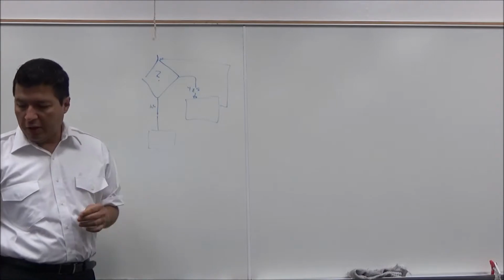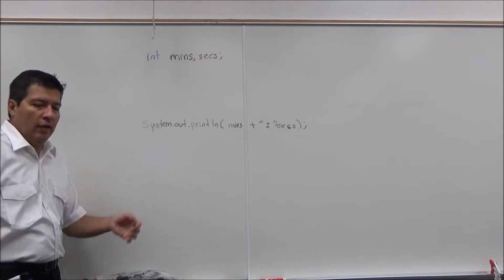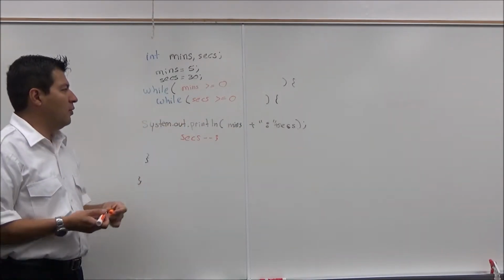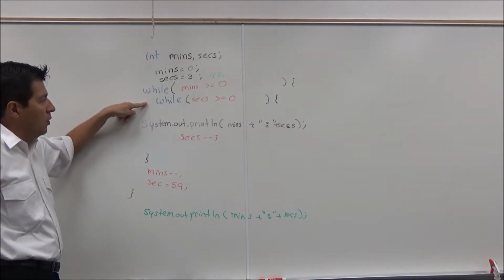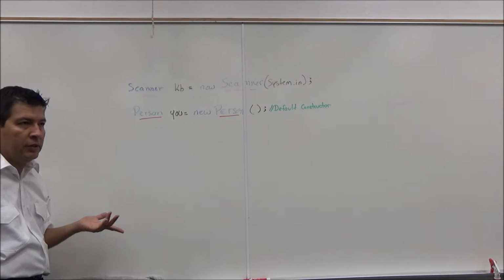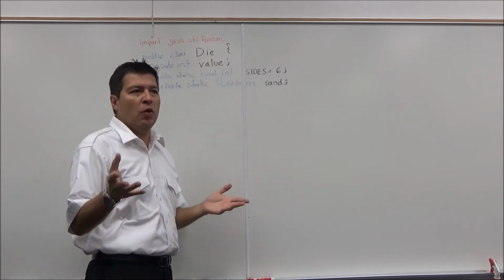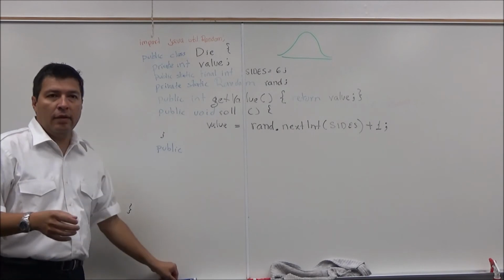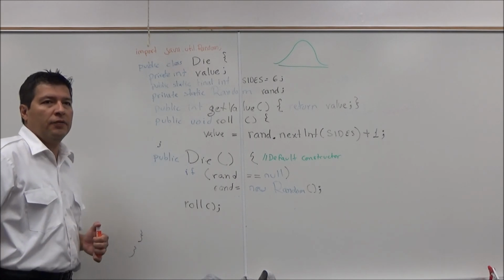Java Lesson 7 Part I